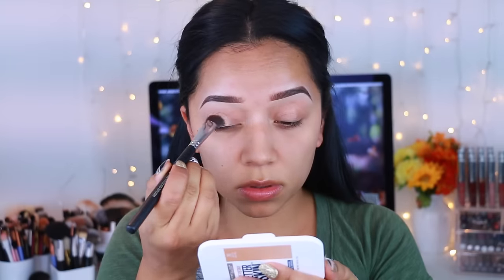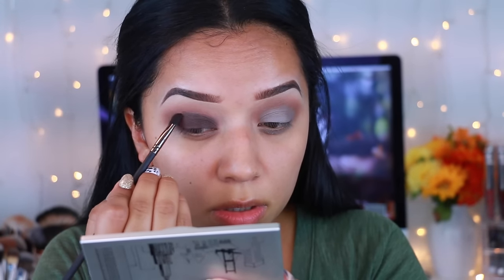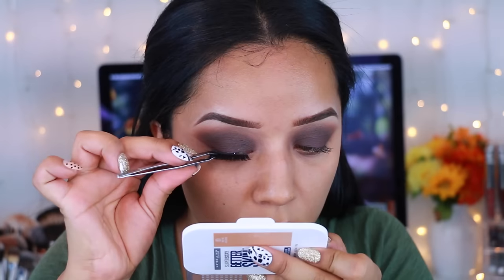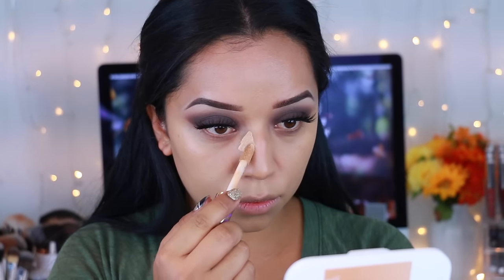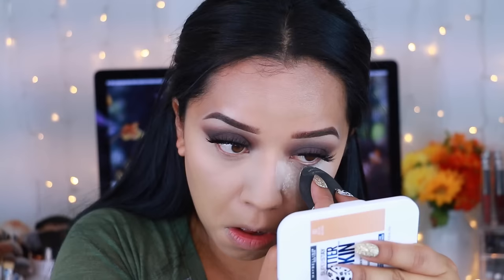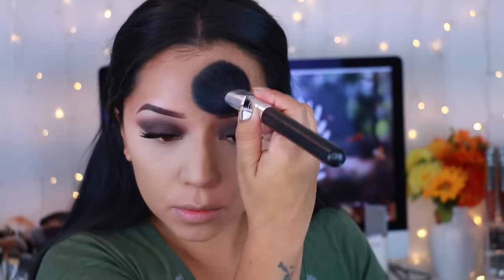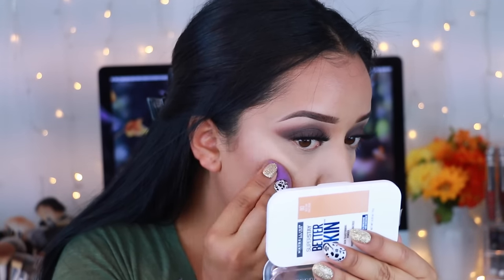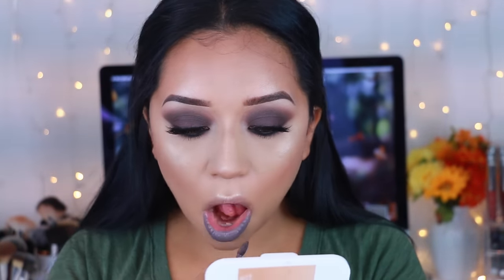Grungy Babe | Dark Fall Eyes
Hey guys! (WATCH IN HD!) here is another fall look! If you are sick of these fall looks let me know lol

*Products Used*
Mac Painterly Paint Pot
Tarte Creamy Powder 'light'
Rimmel Stay Matte Primer
MUF HD Stick Foundation 'Y407'
Tarte Shape and Tape Concealer 'Medium'
Laura Mercier Loose Setting Powder
Wet n Wild Bronzer Caramel Toffee
e.l.f liquid highlighter
Physicians Formula Shimmer Strip 'Vegas Strip'
SmashBox Liquid Lip 'Comfort Zone'

THE END.